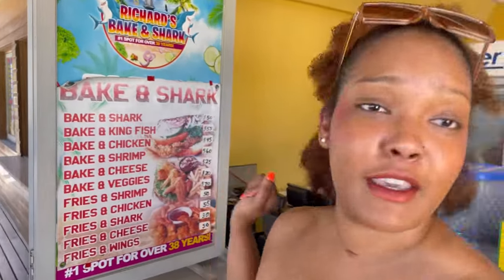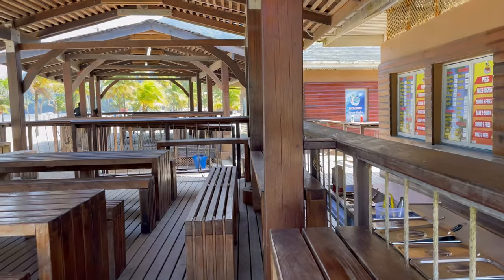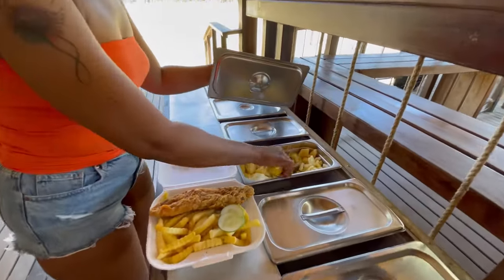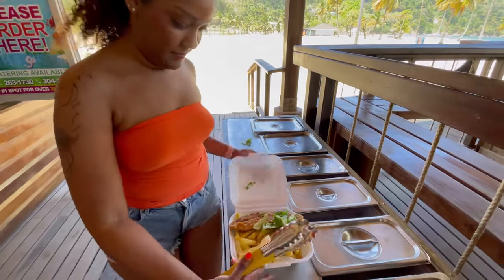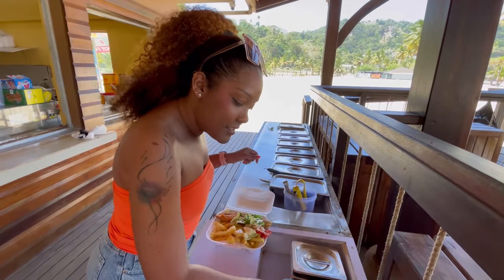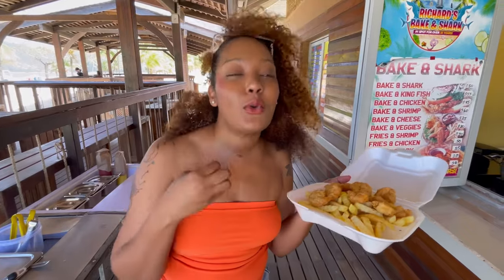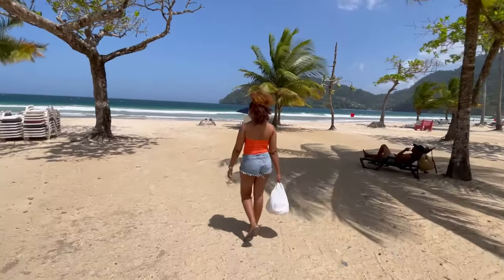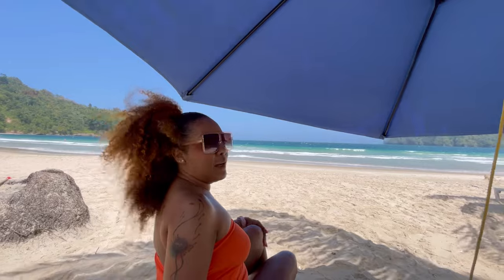Quick Trip To Maracas Beach Trinidad | Trinidad YouTuber